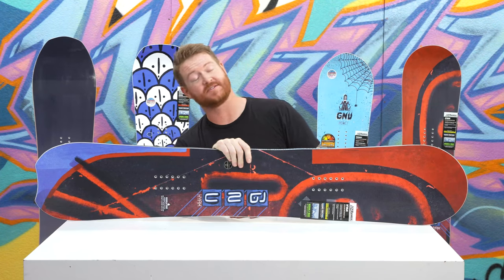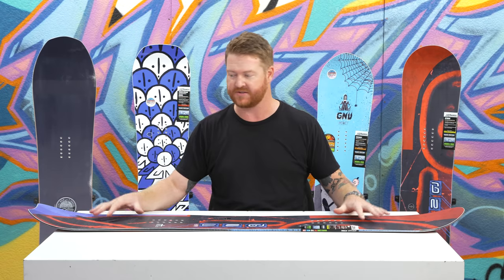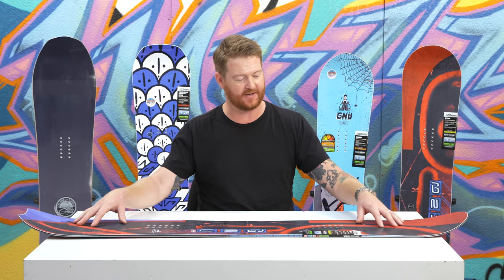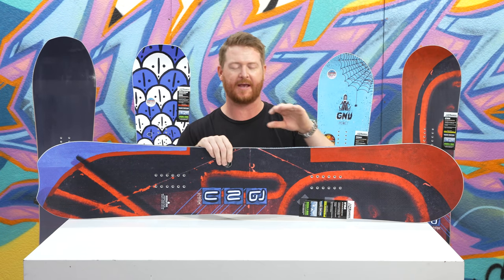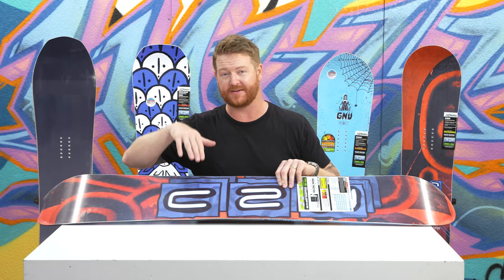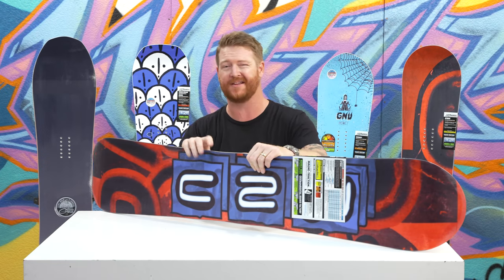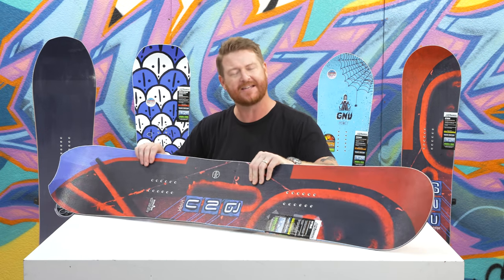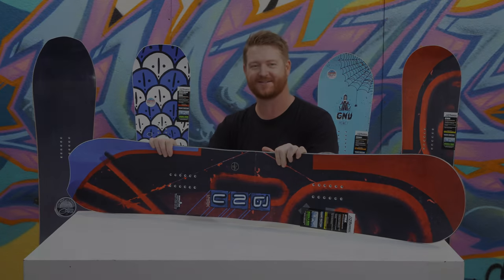2019 GNU Hyak Snowboard Review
The 2019 GNU Hyak Snowboard is a twin all mountain board. The Hyak has BTX profile - rocker between the feet and mild flat camber raised up to the contact points. This board will help you surf around and play in all types of snow.